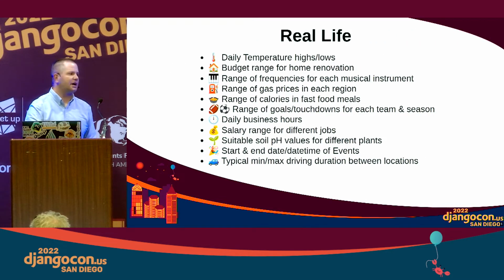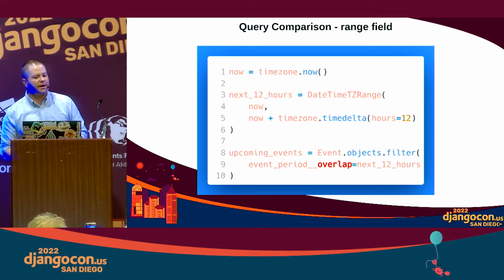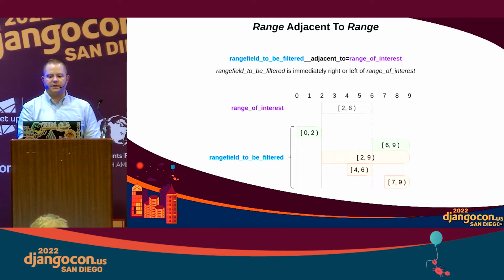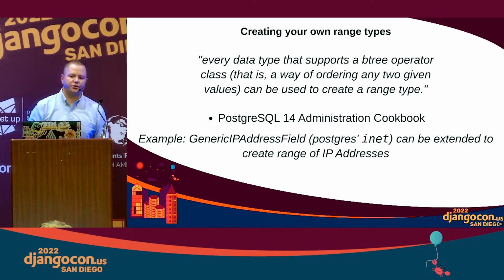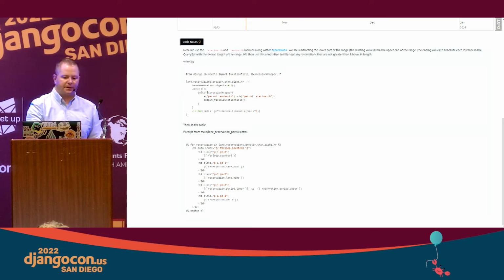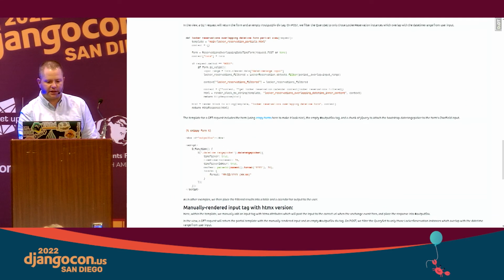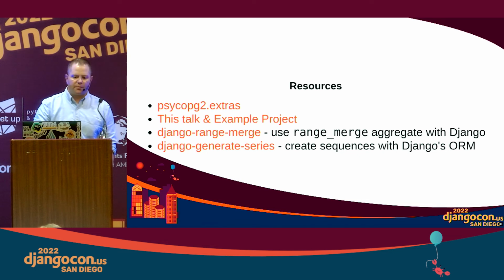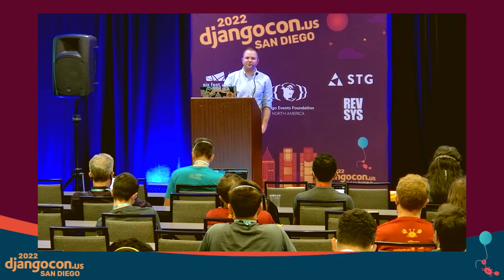Home on the range with Django - getting comfortable with ranges and range fields with Jack Linke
Building complex range-based queries with individual `start` and `end` fields is inconvenient, inefficient, and does not make use of the expressiveness available in Postgres' range fields - but working with ranges is a topic that is often glossed over.

We will work through examples in a project demonstrating the way to use and query with ranges. The audience will receive link to the example code and a cheatsheet for working with ranges.

LINKS:
Follow Jack Linke 👇